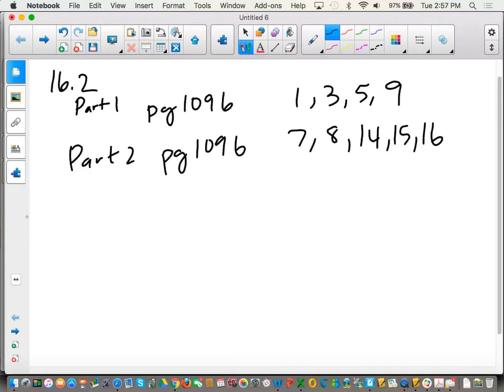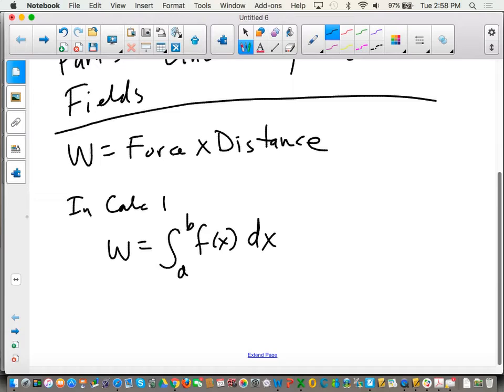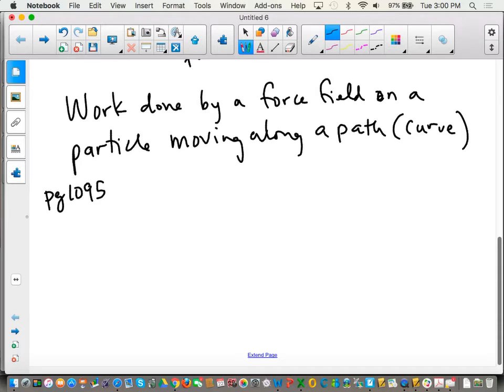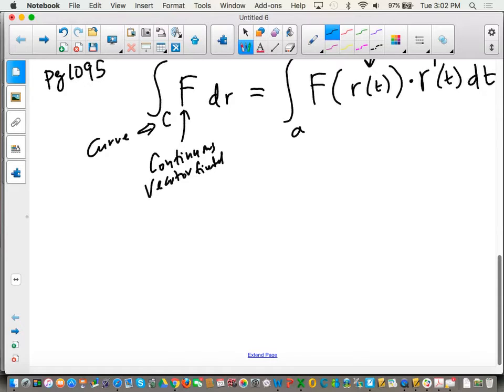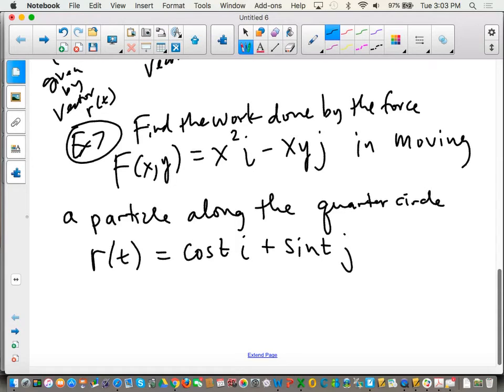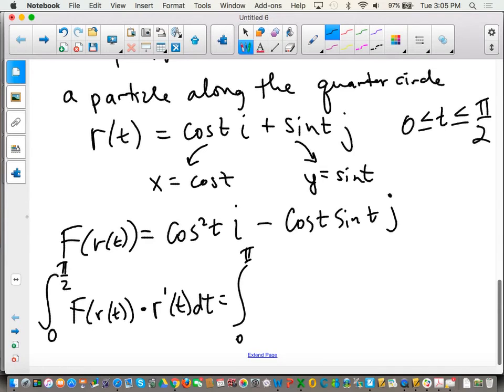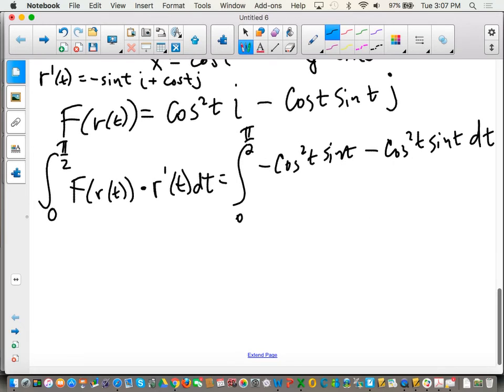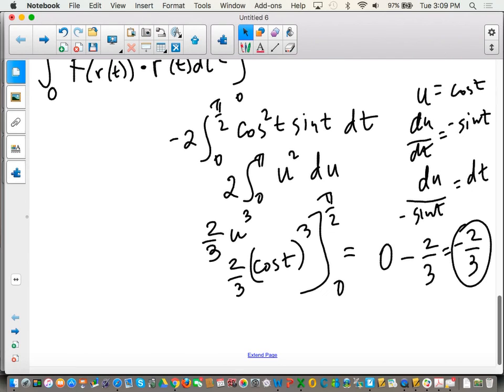Calc 3 16